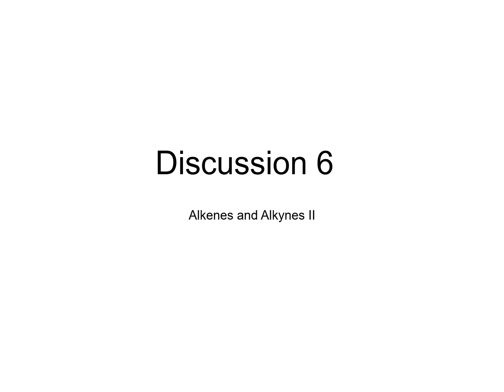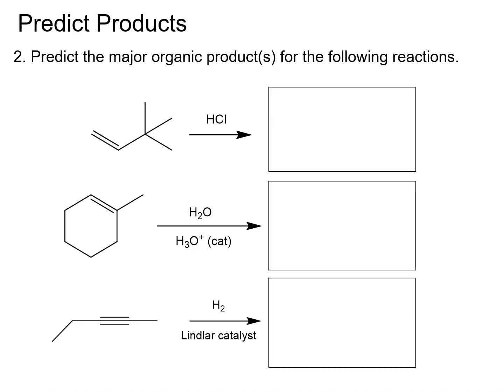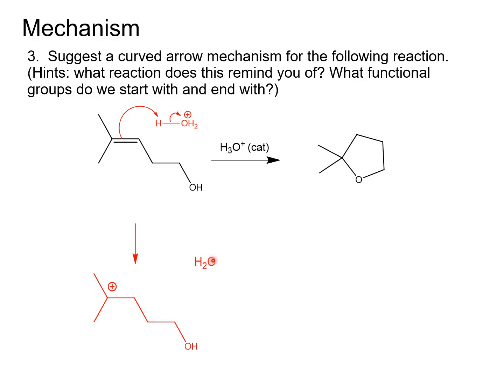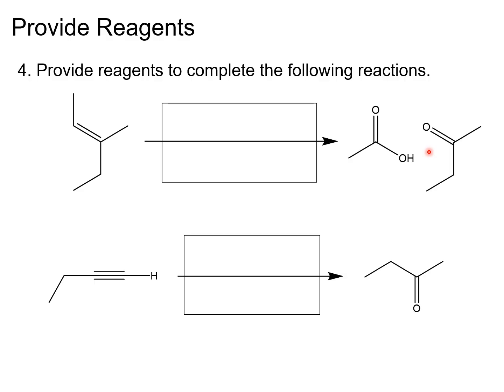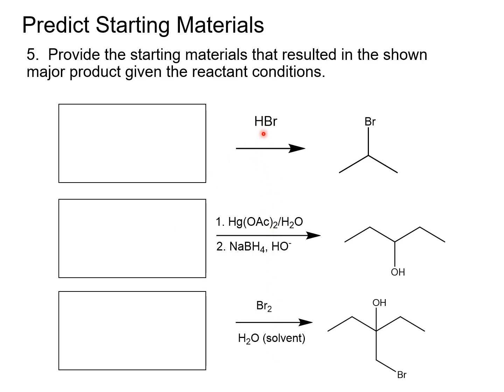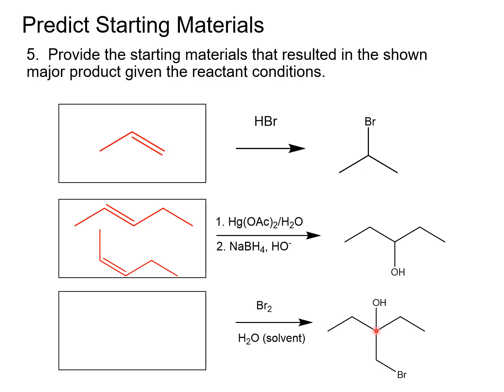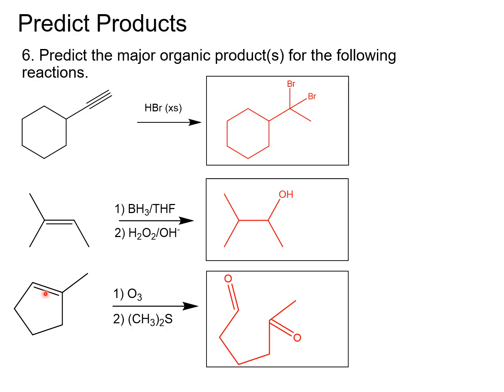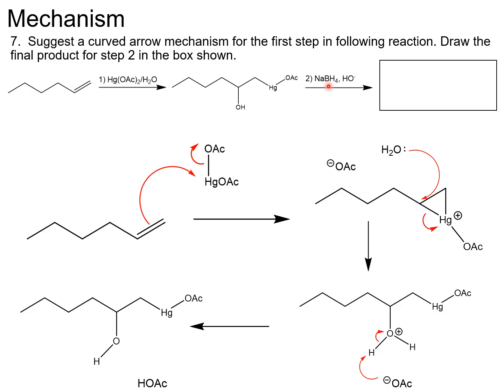PS6K Alkenes and Alkynes II